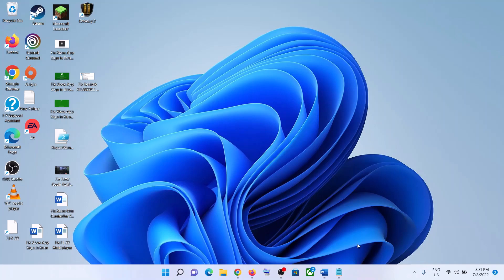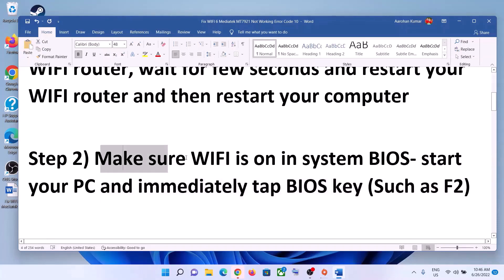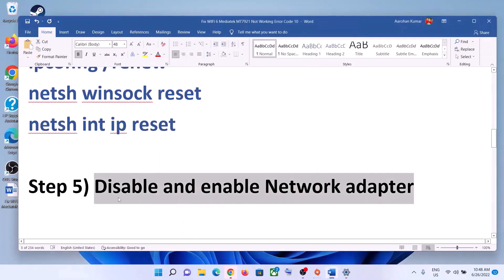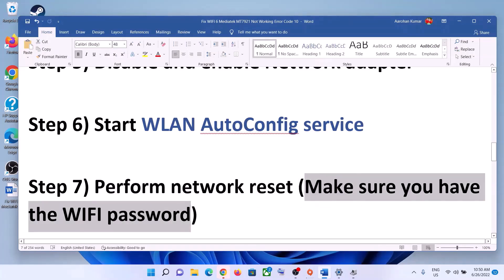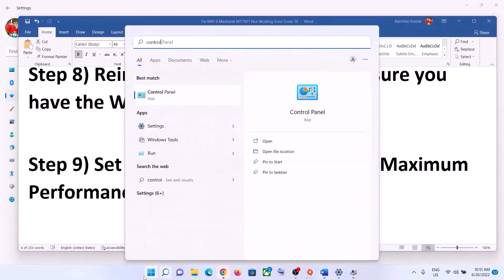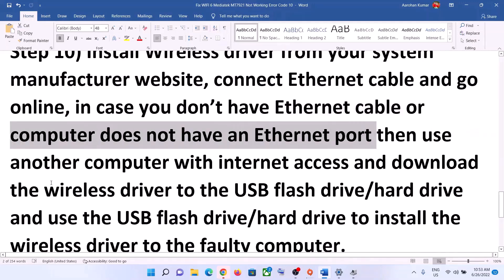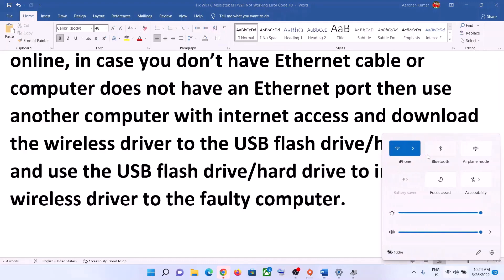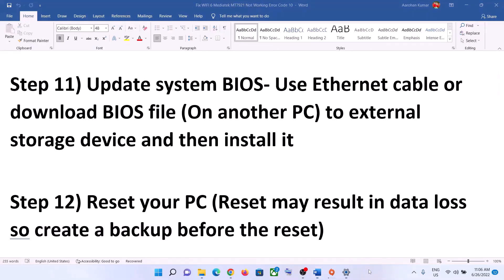Fix Intel Killer WiFi 6 AX1650 Not Working Error 10/43,Fix Connection Problem Killer WiFi 6 AX1650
Fix Intel Killer Wi-Fi 6 AX1650 stopped working Error Code 10 and 43 On Windows 10/11, Fix Intel Killer Wi-Fi 6 AX1650 Not Working after Windows 10/11 update, Fix Connection issue with Intel Killer Wi-Fi 6 AX1650,Fix Intel Killer Wi-Fi 6 AX1650 Not Working Error Code 10/43
ipconfig/flushdns
ipconfig /release
ipconfig /renew
Step 5) Disable and enable Mediatek MT7921 adapter
Step 8) Reinstall Mediatek MT7921 driver (Make sure you have the WIFI password)